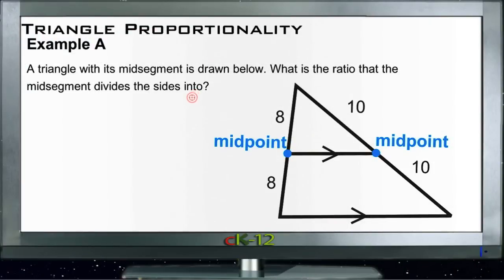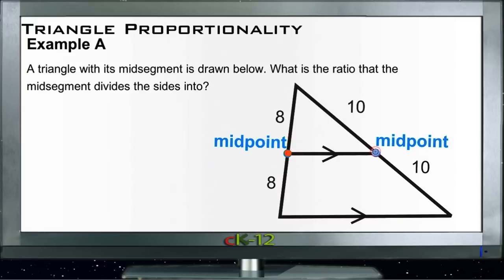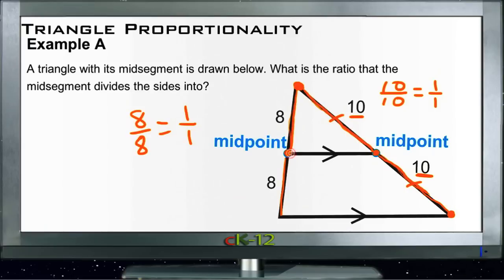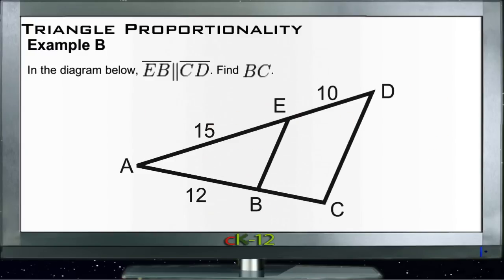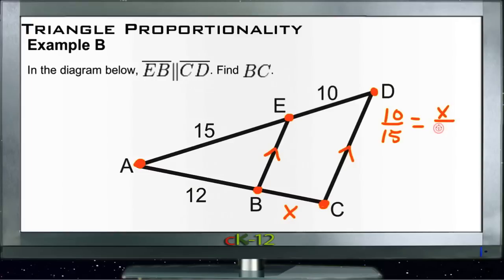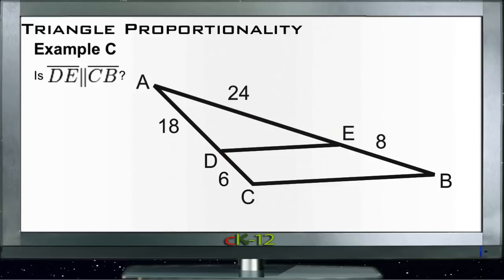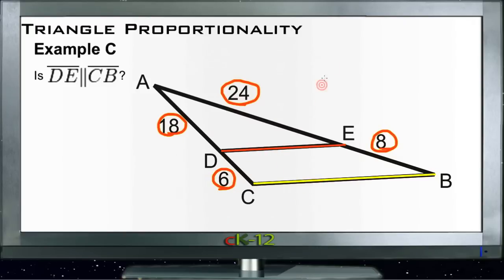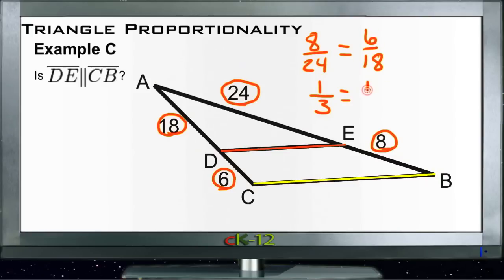Triangle Proportionality: Examples (Basic Geometry Concepts)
Here you'll learn how to apply both the Triangle Proportionality Theorem, which states that if a line that is parallel to one side of a triangle intersects the other two sides, then it divides those sides proportionally, and its converse.

This video provides the student with a walkthrough of one or more examples from the concept "Triangle Proportionality".